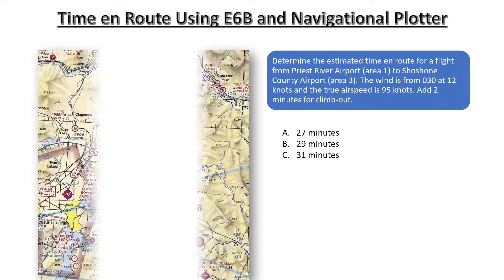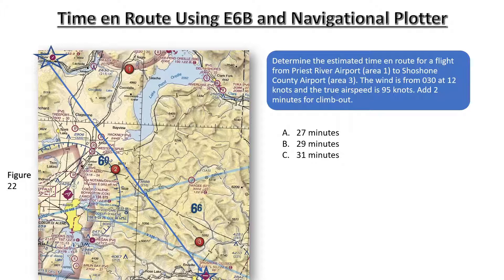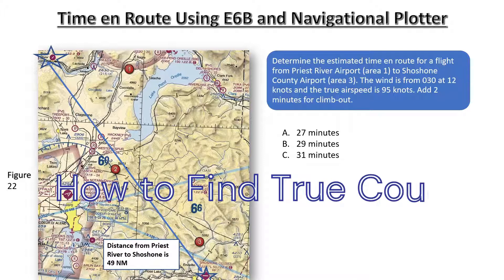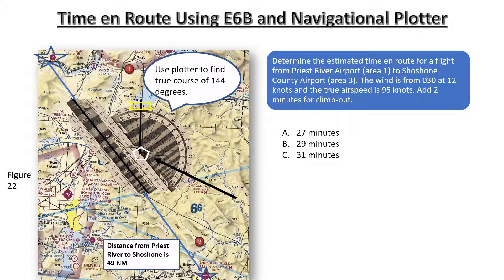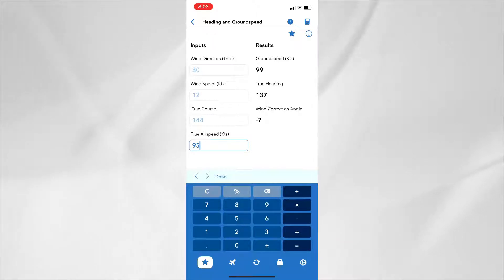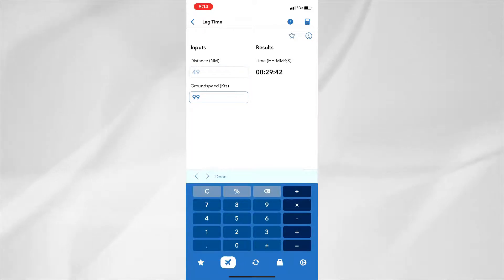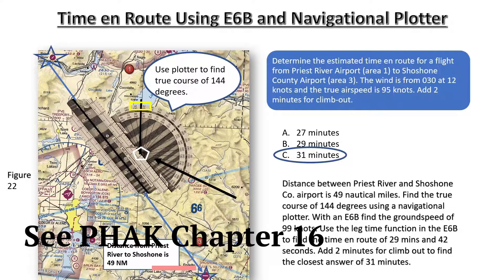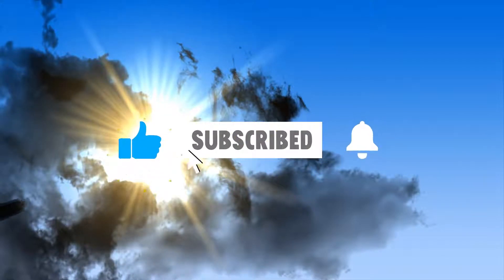How to Calculate Time en Route for Flight Planning Using E6B and Navigational Plotter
Determine how to calculate time en route for cross country flight planning using an E6B calculator and navigational plotter. Great for private pilots studying for the FAA written exam and FAA written test. Learn how to use an E6B calculator and navigational plotter to ace the PPL written exam and private pilot test. Video features a FAA private pilot practice test question for student and private pilots going through private pilot written test prep. Watch this video if you are planning a cross country flight in preparation for the private pilot checkride or studying for the private pilot written exam. Spend less on the FAA written test cost by taking PPL practice tests featuring questions like the one in this video. That way you can ace the private pilot written exam the first time!  You can score at least a 90% on the private pilot written test by studying FAA written test questions like the time en route question example in this video. This video also shows viewers how to use an E6B calculator online to solve flight planning questions on the private pilot test. This video is also great for private pilots who are planning a cross country flight and need a refresher on how to use an E6B flight computer and navigational plotter to plan a cross country flight.